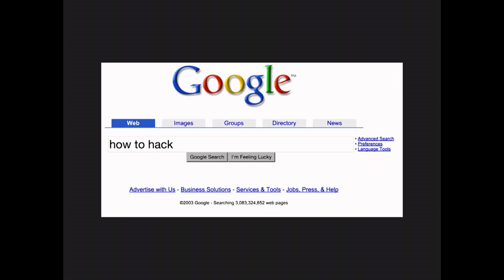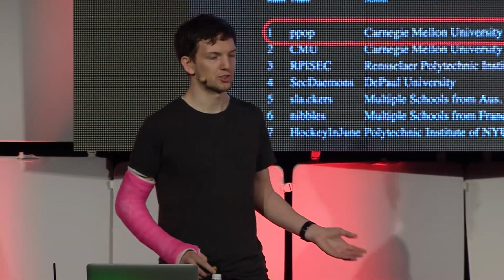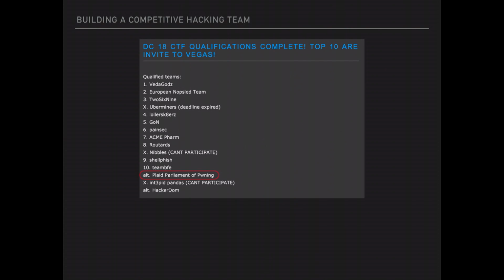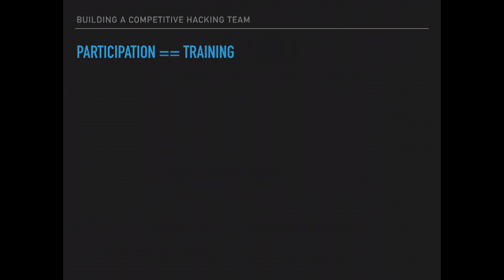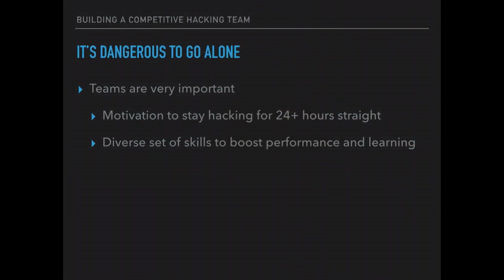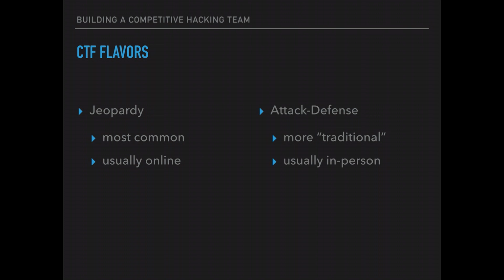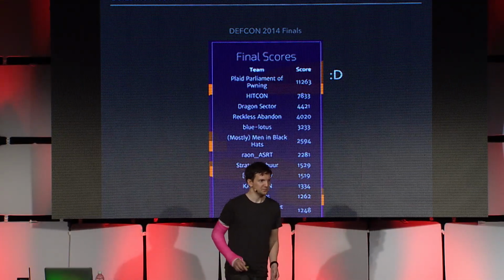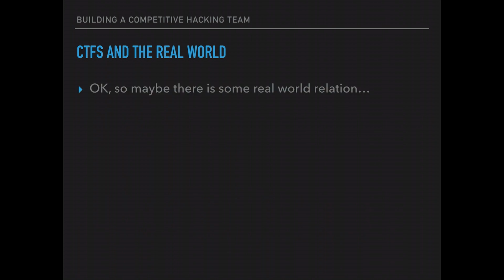USENIX Enigma 2016 - Building a Competitive Hacking Team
Tyler Nighswander, Researcher, ForAllSecure

The world of competitive hacking can be a strange and confusing place. However, the growing importance of cybersecurity and need for professionals with hands-on experience make these exercises relevant for students, experts, and recruiters. We will discuss competitive hacking in the form of Capture the Flag contests with an emphasis on how to build an effective team, based on Carnegie Mellon's Plaid Parliament of Pwning. With this guidance, we hope to make participating in CTFs more fun and friendly for everyone.